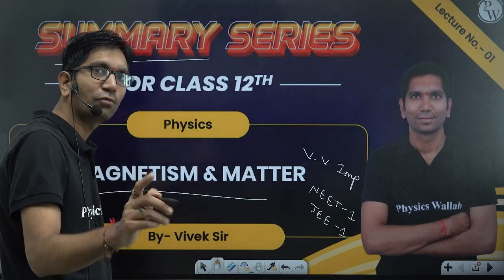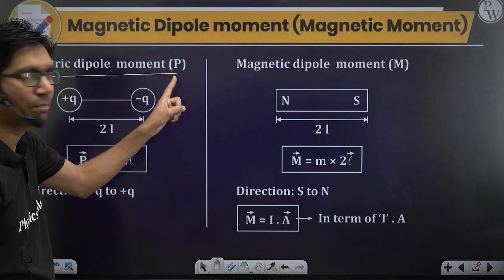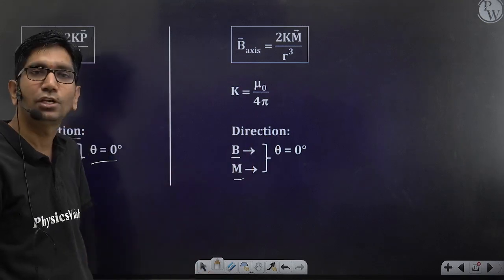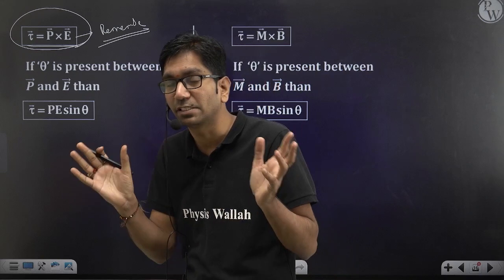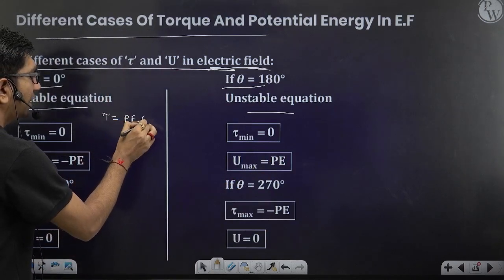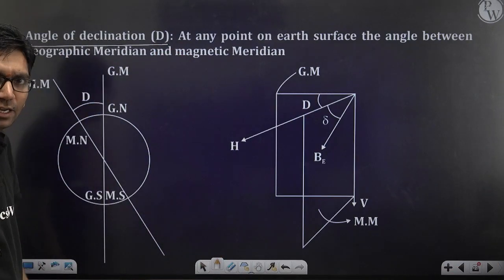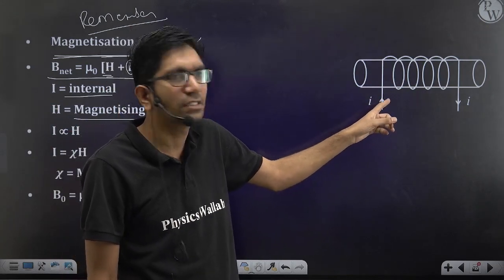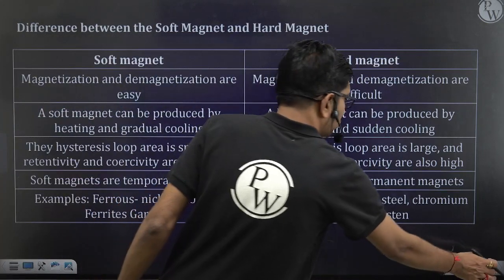MAGNETISM & MATTER | Summary in Pure English | Physics | Class 12th Boards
Exploring Magnetism & Matter for Class 12 Boards! 🧲 This summary navigates through magnetic phenomena, domains, and magnetic materials. Covering Ampere's law, Faraday's law, and applications, it elucidates the concepts of magnetic properties and electromagnetic induction. Understanding these principles is vital for board exams, offering comprehensive insights into magnetism and its applications in physics. ⚡📘